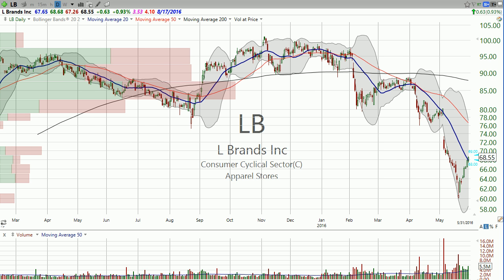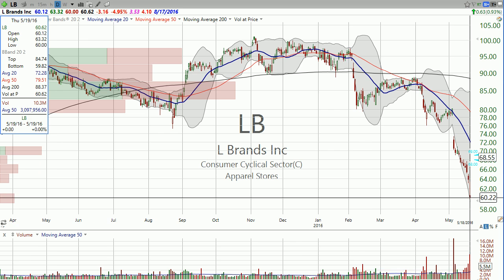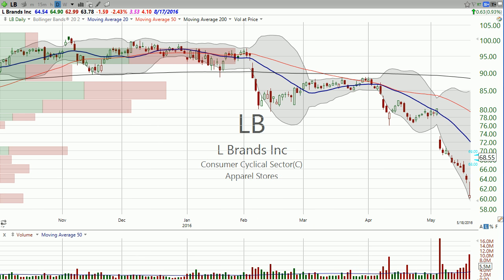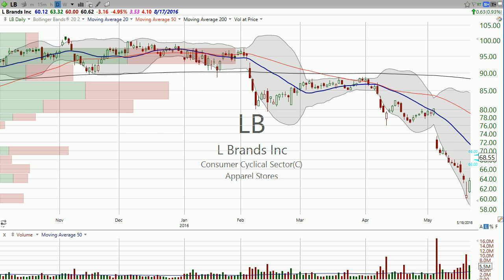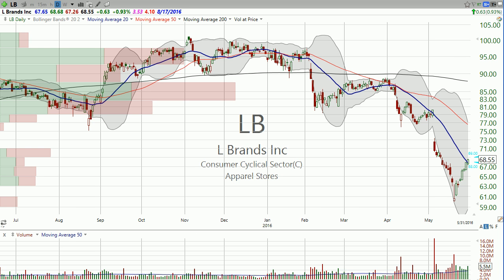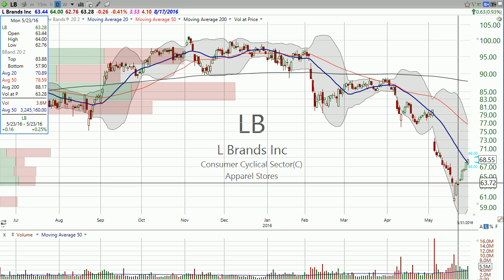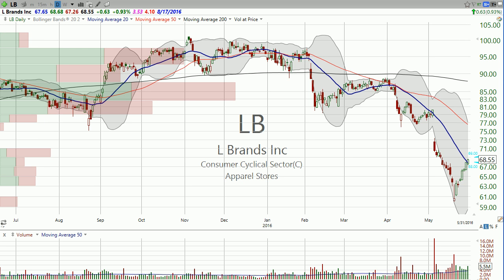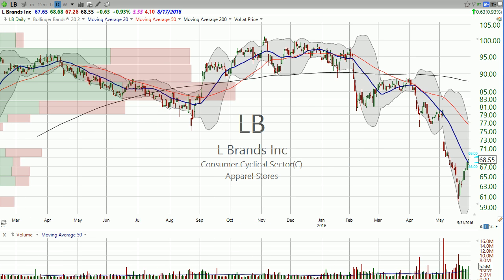Our L Brands Trade ($LB) continues to work. Let is run. (May 31, 2016) Stock Market Mentor